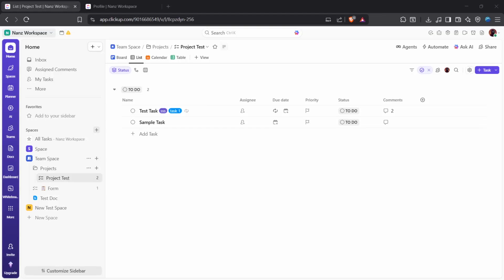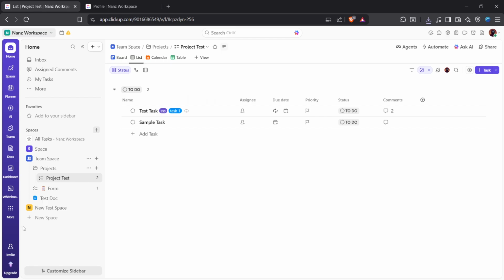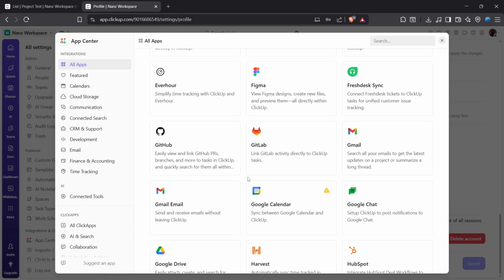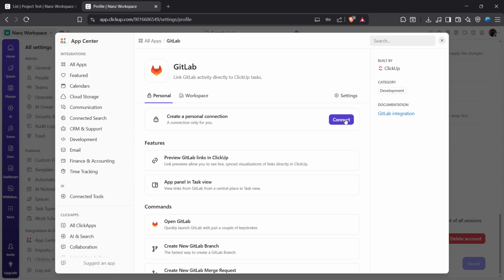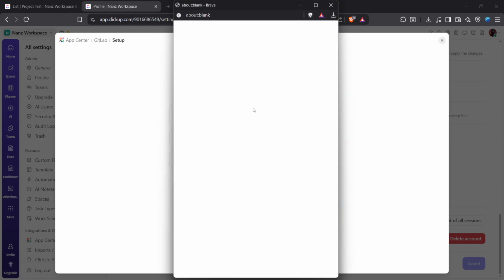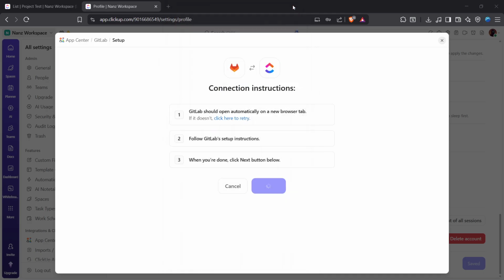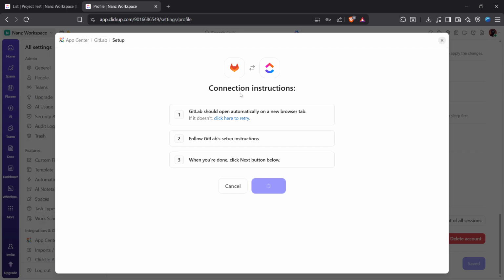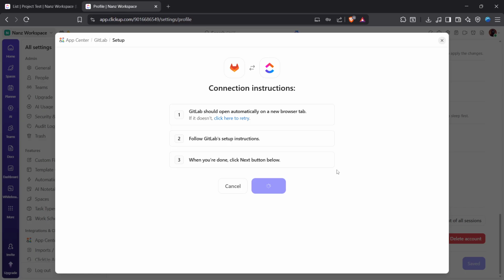How to integrate ClickUp with GitLab (Step By Step 2026)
How to integrate ClickUp with GitLab